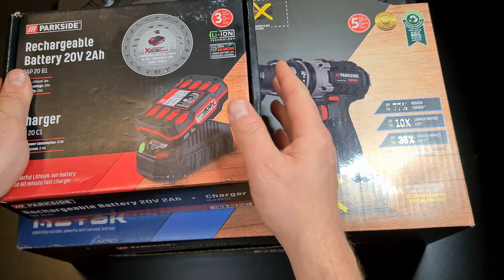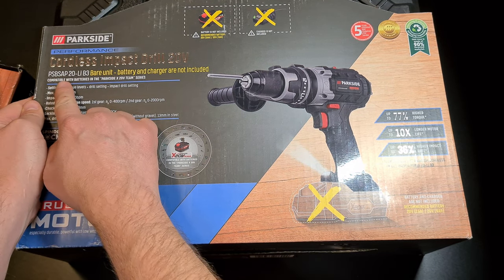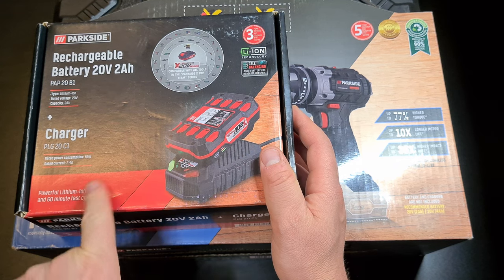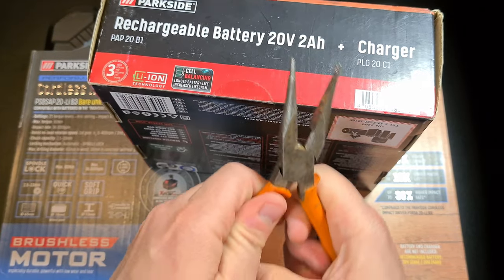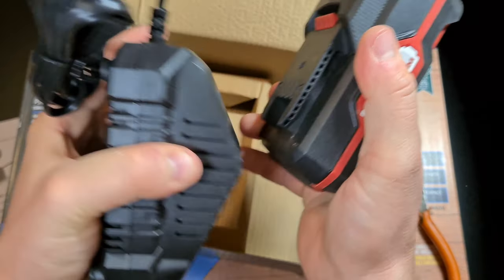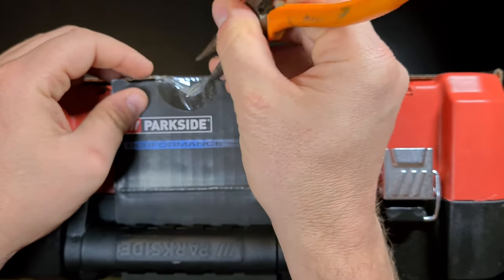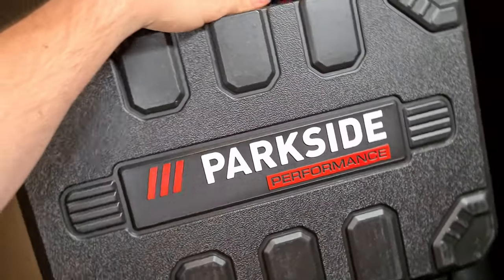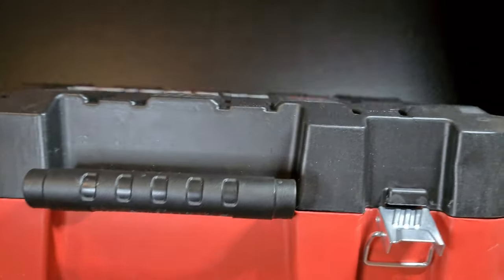Tooling around part 5 - the Parkside Performance cordless drill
The new Parkside cordless impact drill machine from Lidl, it should be a little beast according to the seller. My previous device was a screw driver that didn't fare so well in the end, but these are two different types of machines, and I figured since it was a bargain to purchase and came with a 5 year warranty, I figured I should give it a go.
At any rate, if my review is all over the place, just consider it a first look.